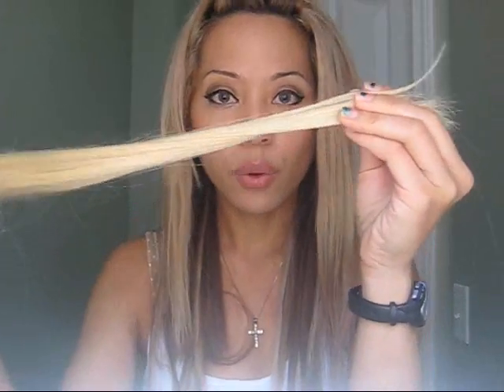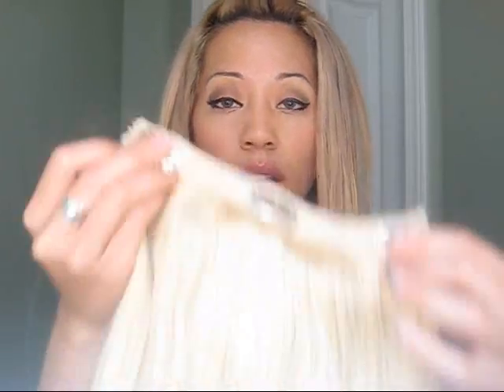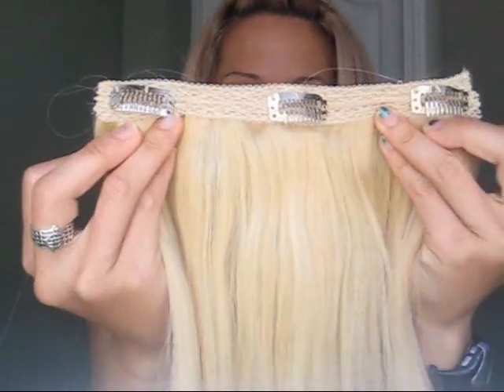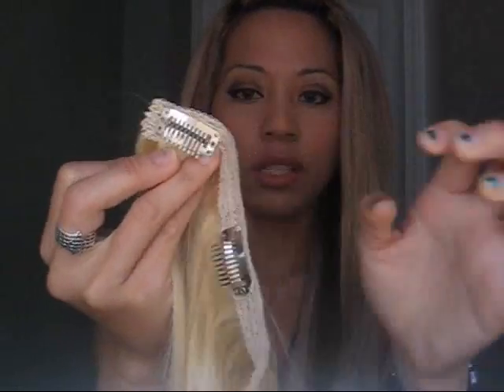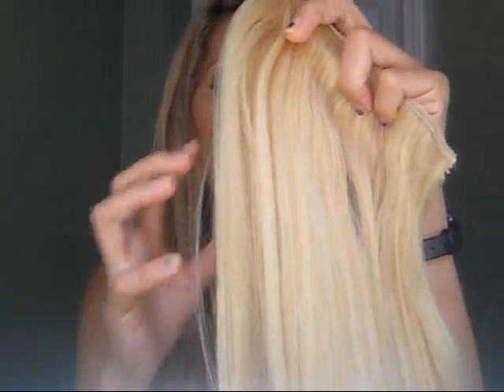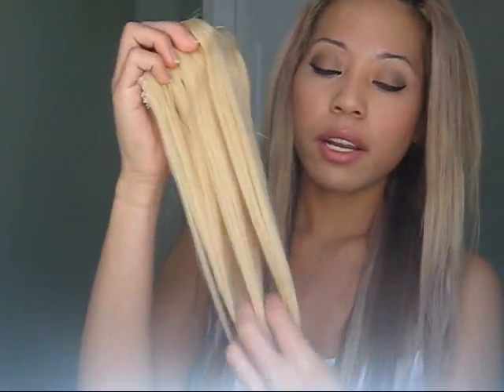SUPER Gorgeous Thick Hair Extensions! by SKR*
100% Human Remy Hair Extensions Review